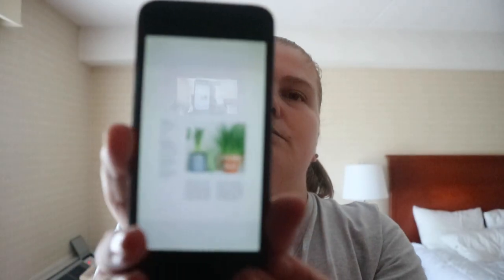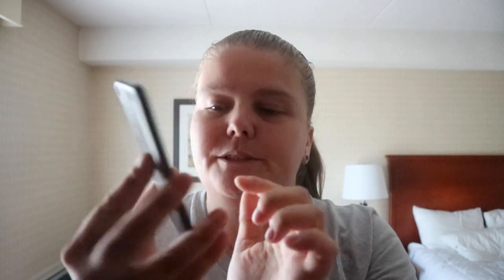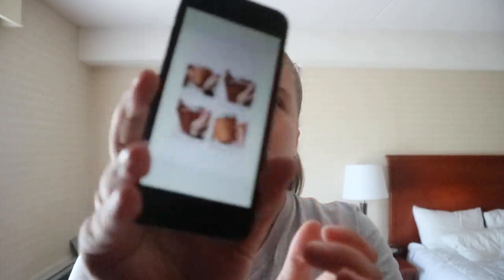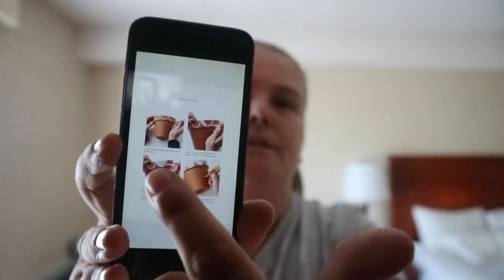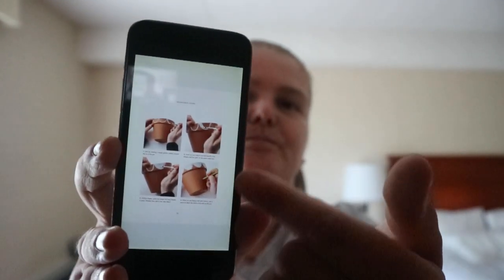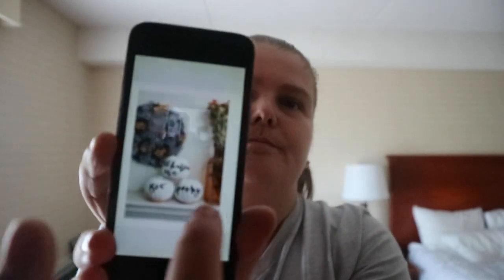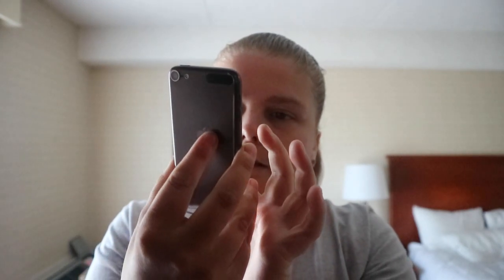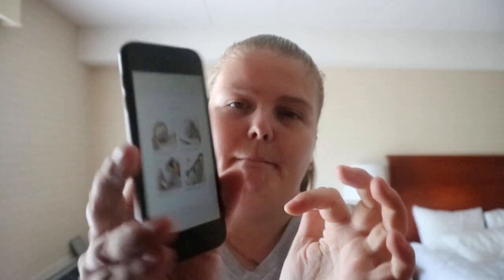Modern Brush Lettering